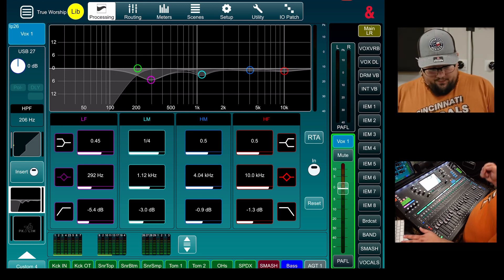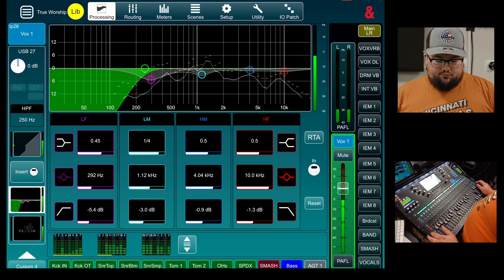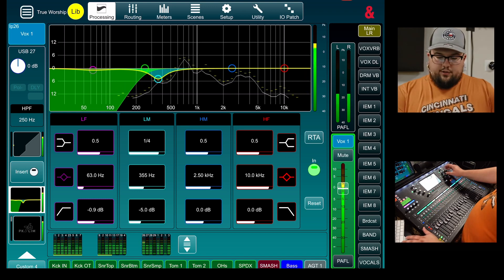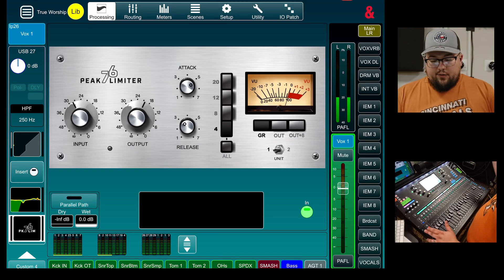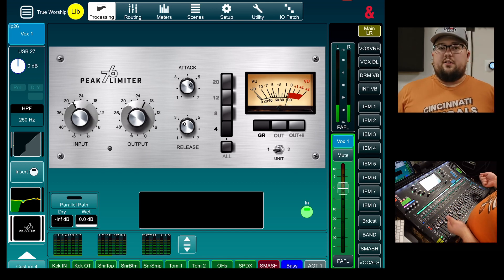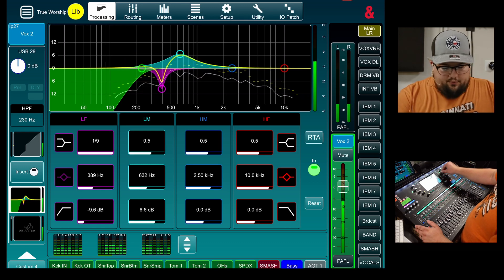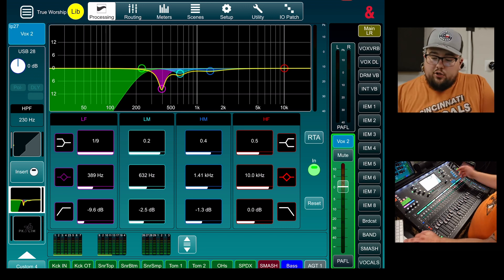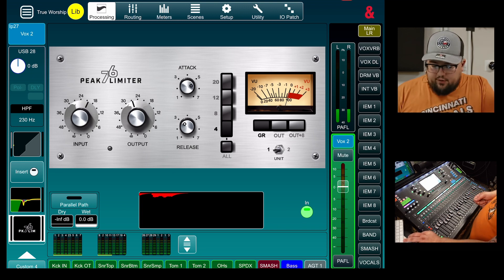Mixing Vocals & Final Mix - Live Mixing 101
This video is part of the Living Mixing 101 Course, an entire FREE course on how to get started mixing and creating incredible worship experiences in your church NOW!

Want to support future videos? - Live Mixing 101